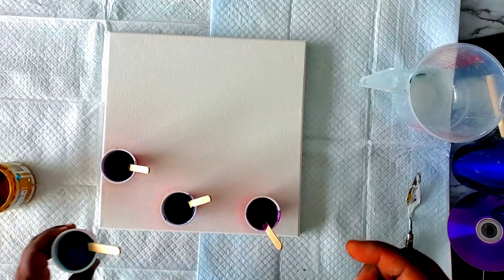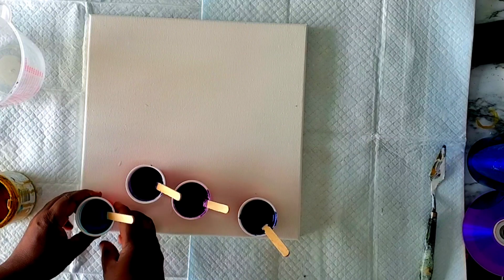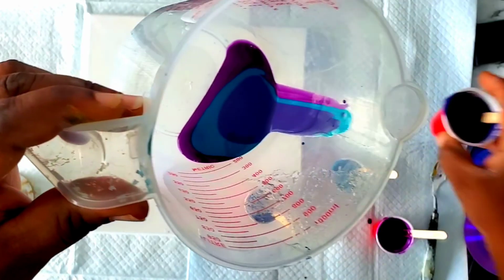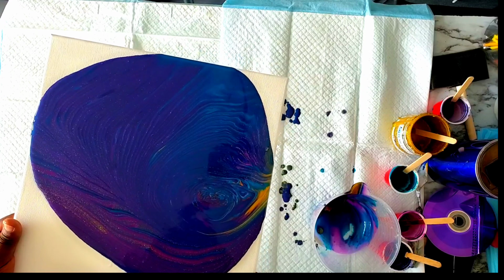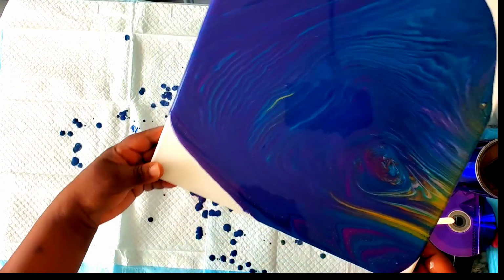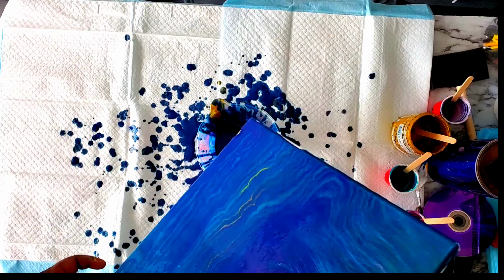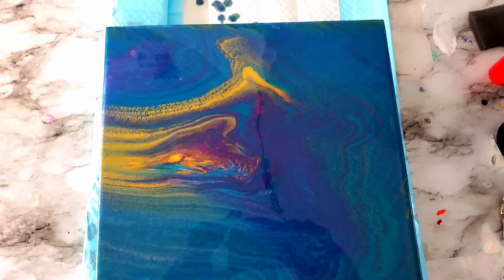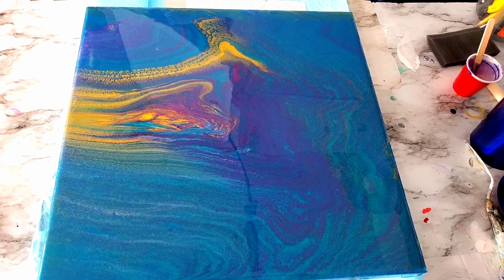Blue Bird Acrylic Painting ~175B ~ DecoArt Metallic Gold ~ Angela Mutavi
Blue Bird Acrylic Painting. This Blue Painting resembles a Blue Bird to me. It could also be a Seascape what do you think?